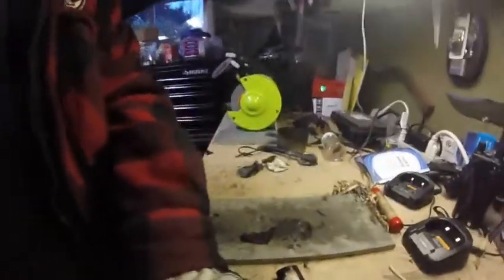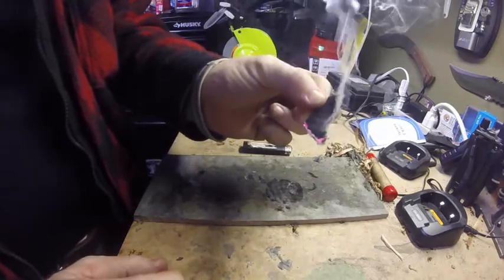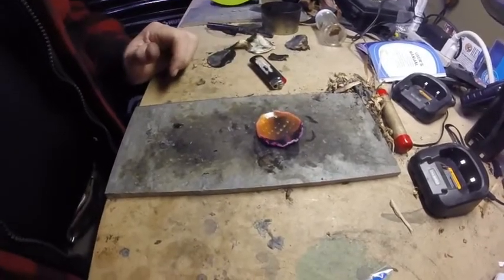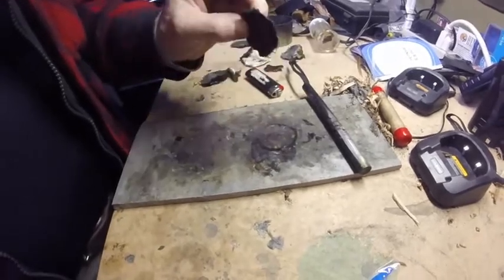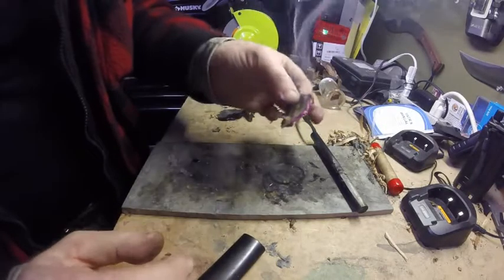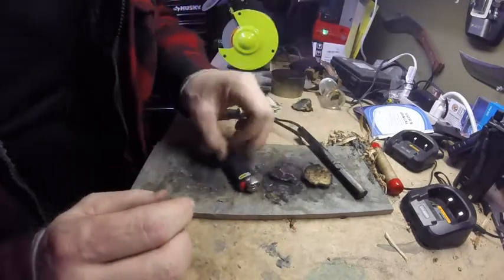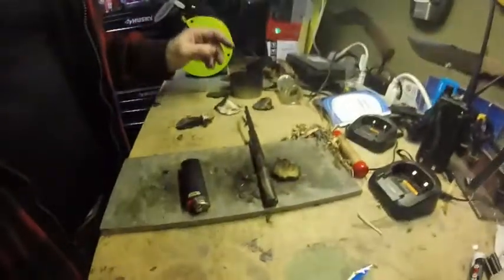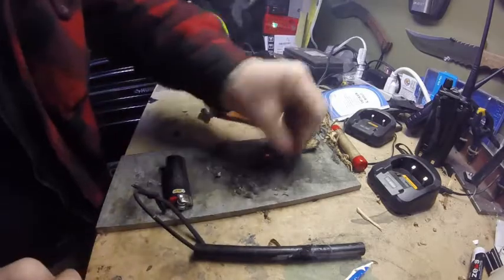charcloth the easy way